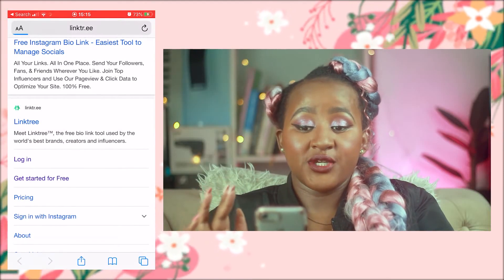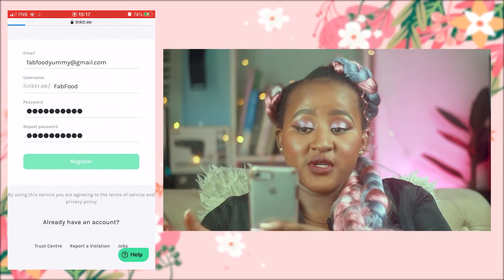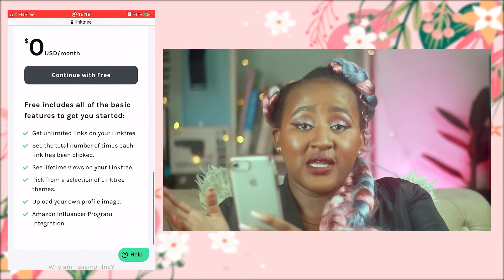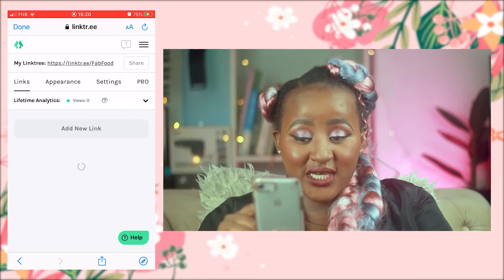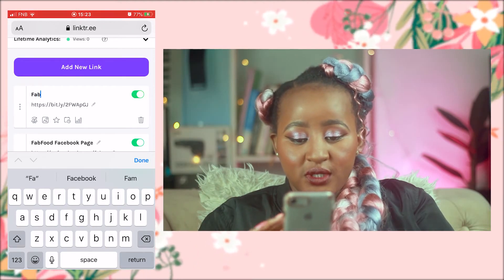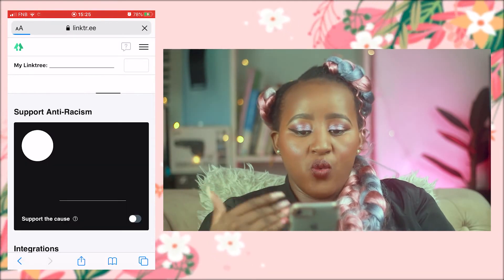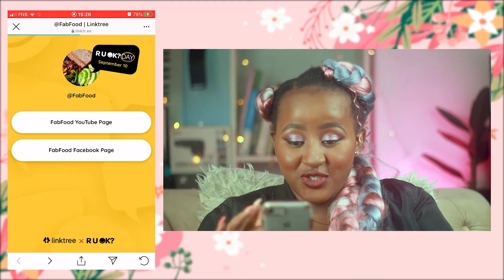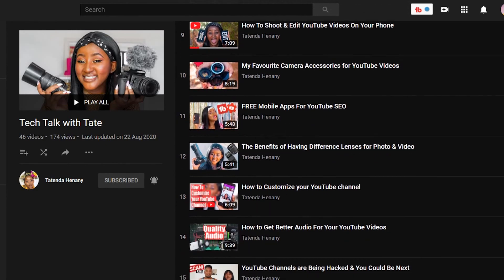Don’t Set Up Linktree Until You Watch This – 2024 Easy Must-See Tutorial!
Hi there! In this video I show you How to Set up & use Linktree (Step by step tutorial)

That’s where linktree comes in handy it house all your links to all your profiles in one hyperlink how awesome is that and it’s FREE! If you want to know how to create your linktree personalized page for all your links watch my video to see how!